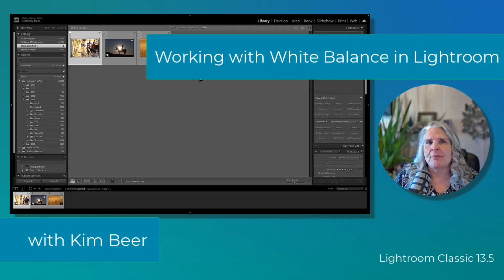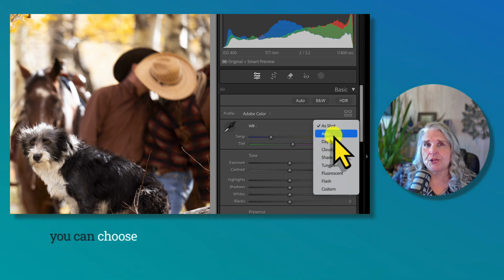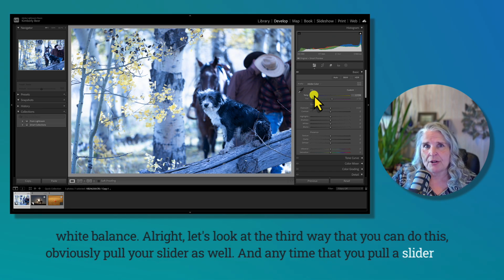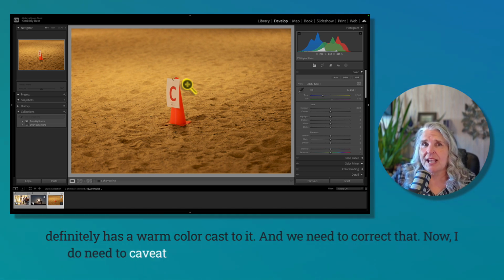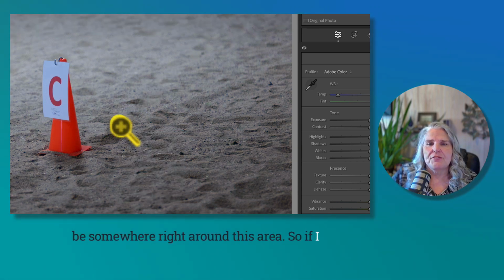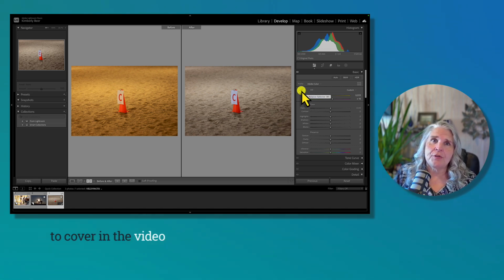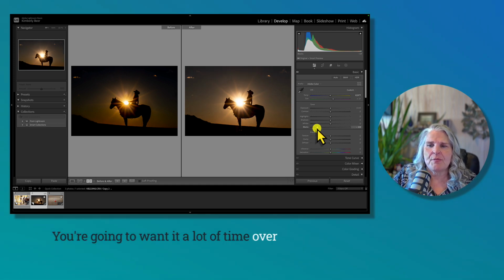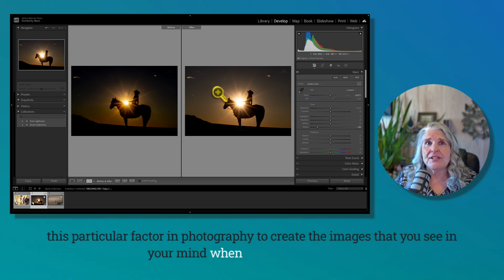Adjusting White Balance Post Process Using Lightroom Classic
White Balance is a key post process adjustment. In this video I break down the White Balance adjustments in Lightroom Classic along with some info about using White Balance creatively.